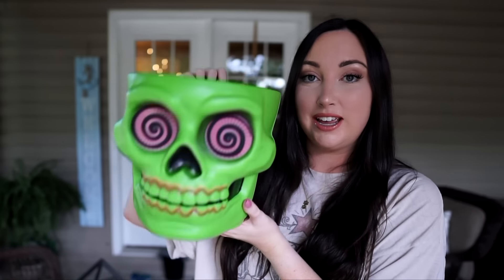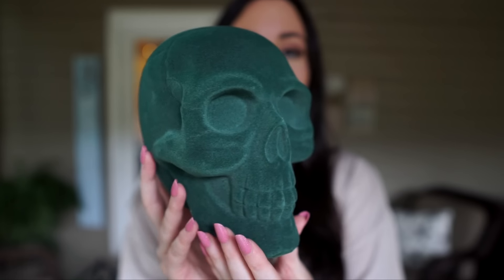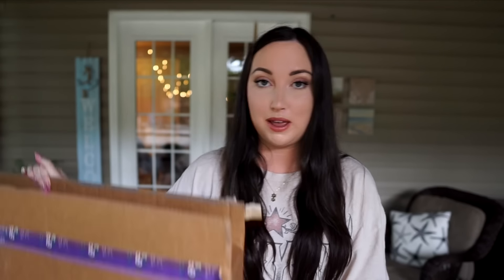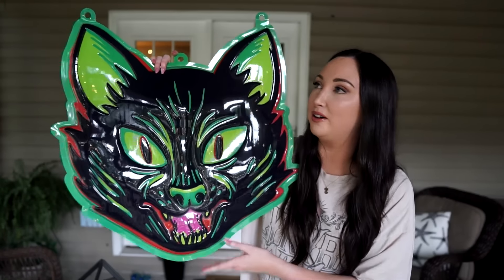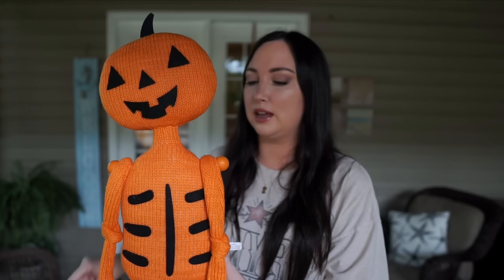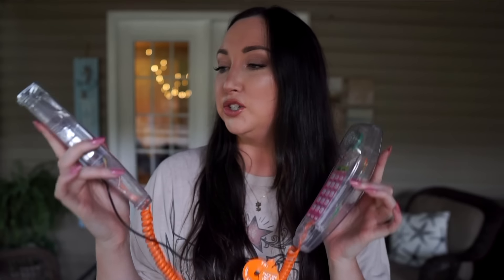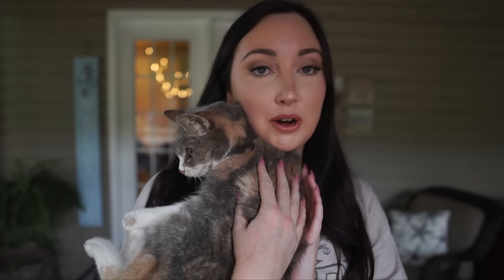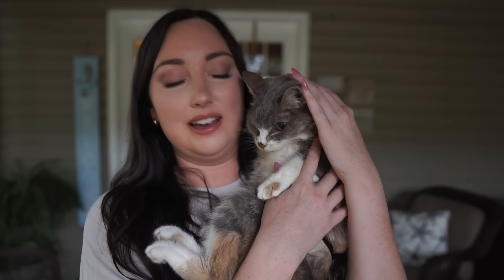Target Halloween Haul 👻 2024 Hyde and Eek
Hi my spooky babes! I'm so excited to be making this video, Target knocked it out of the park with their decor this year- and the Neon Thrills collection was just calling my name!!

Items mentioned:
-Skull Candy Bowl

-Velvet Skull

-Cat Wall Decor

-Pumpkin Skeleton

-Retro Phone